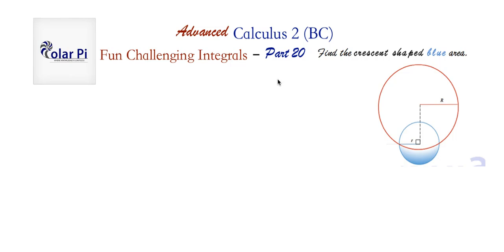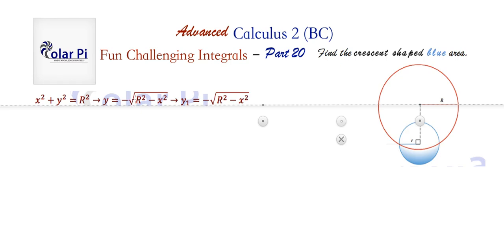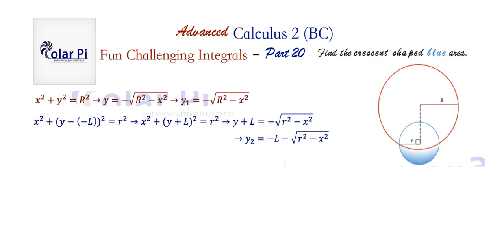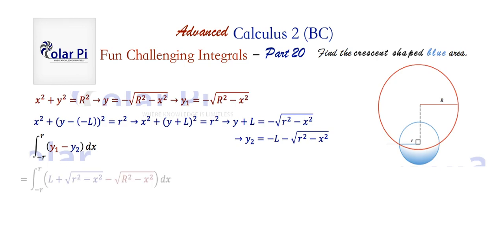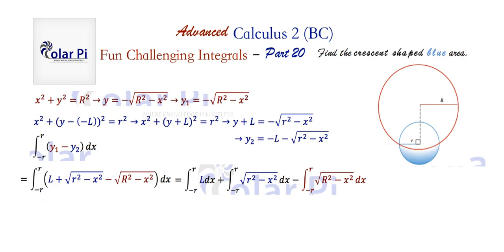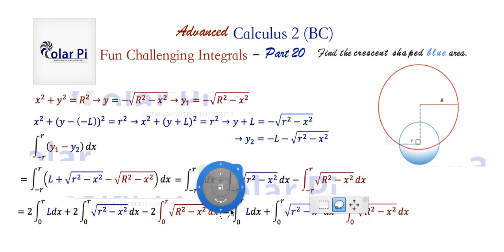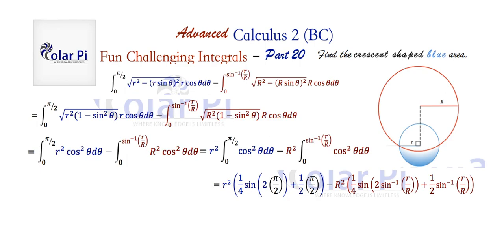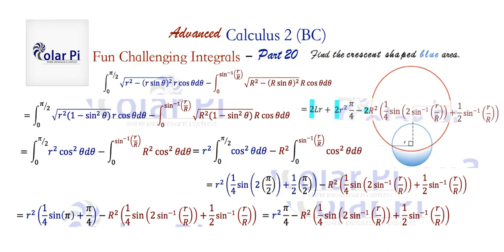Trig Substitution - A Fun Crescent Area problem using Trig Sub!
1) He is incredibly narcissistic and promotes himself shamelessly.
2) He misleads and confuses.
3) He pushes people away from Jesus Christ God, the Holy Trinity, the one and only messiah.  White Jesus does all three of the above and more -- matching the ways of Satan.

In this fun example, we use trig substitution to find the area of a crescent shaped region between two circles.